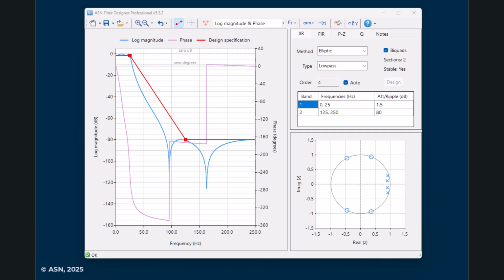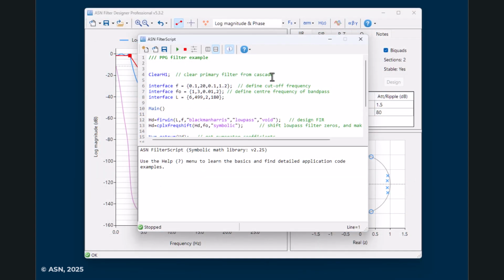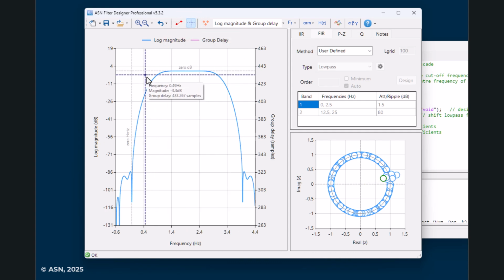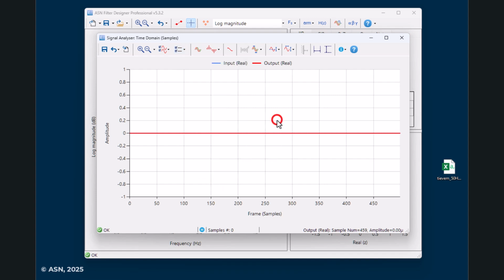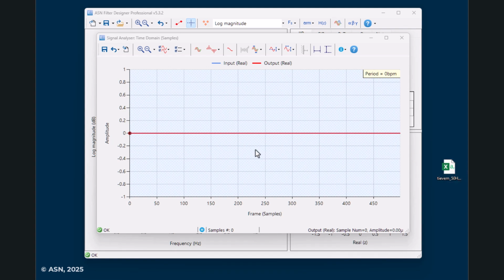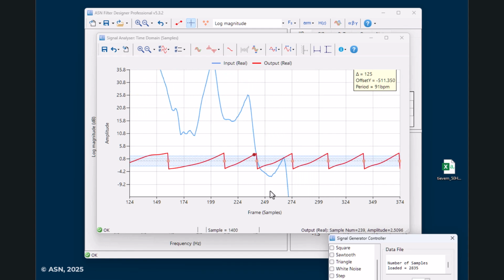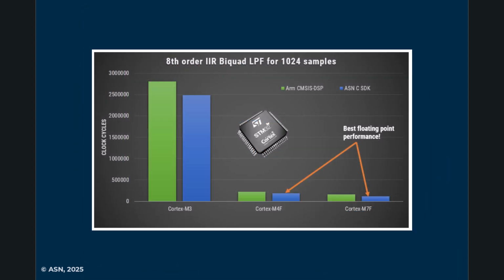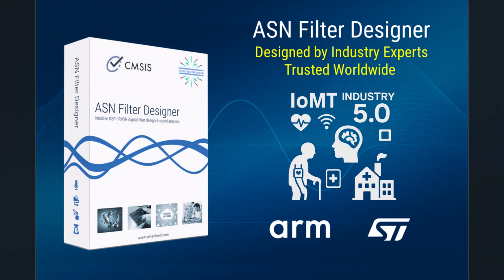Robust Real-Time PPG Pulse Rate Tracking Filter | ASN Filter Designer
Most engineers measure pulse rate from amplitude — but there’s a more precise way.

By computing the instantaneous phase in the time domain from a complex band-pass filter, frequency can be tracked directly, giving far more stable and reliable pulse-rate estimates, even under motion artefacts or baseline drift.

This demo shows a complete real-time PPG pulse-rate estimation chain:
a complex band-pass filter generates the analytic signal, the phase is calculated, passed through a zero-crossing detector, and finally smoothed using a median filter to produce robust pulse-rate estimates.

Because the filter is complex, phase becomes a direct and highly accurate indicator of frequency — an aspect many engineers overlook, as complex filters and instantaneous phase are rarely discussed in practice.

🩺 Highlights:
• Real-time filter design and tuning in the ASN Filter Designer
• Prototyping with ASN FilterScript (82+ DSP functions)
• Complex BPF → Phase → Zero-crossings → Median filter processing chain
• Robust against motion artefacts and baseline drift
• Deployable to Arm Cortex-M via the ANSI C framework, or export to Python, MATLAB, or C#

This segment was originally part of an Arm Tech Talk, re-edited here to focus on the complex filter and phase-based tracking workflow.